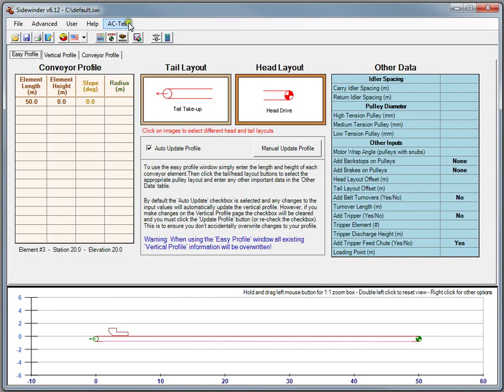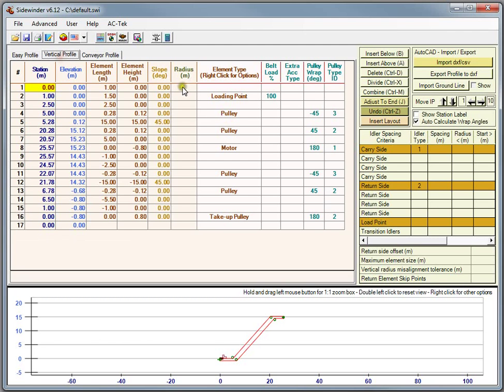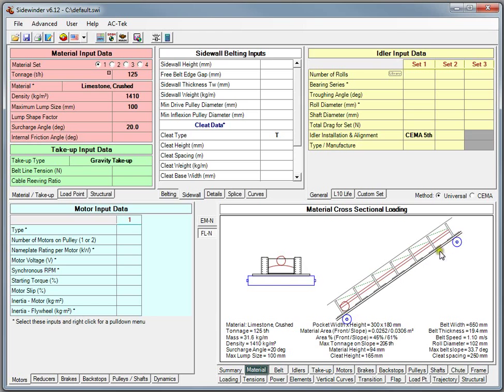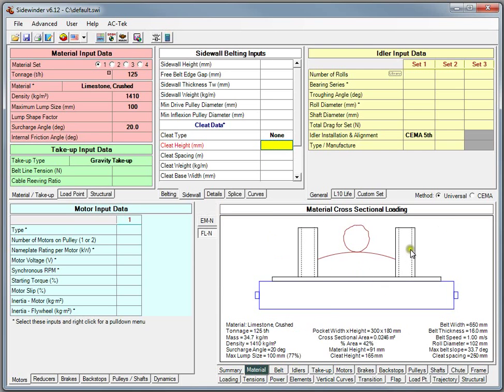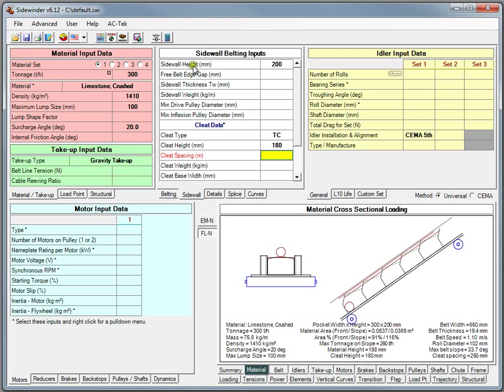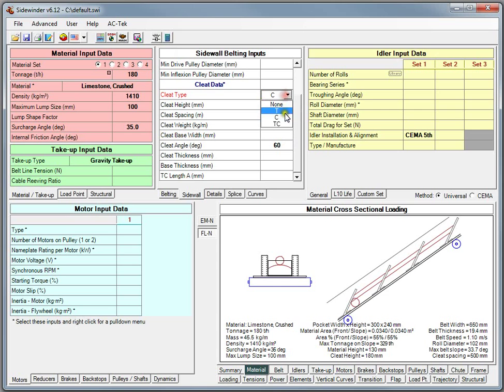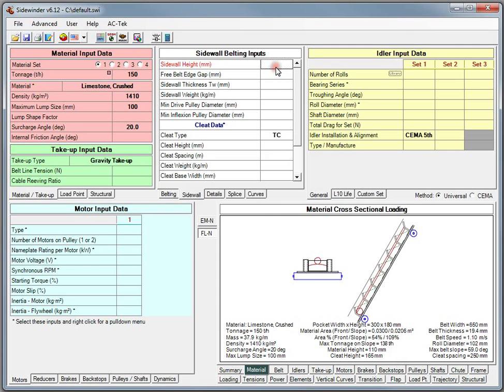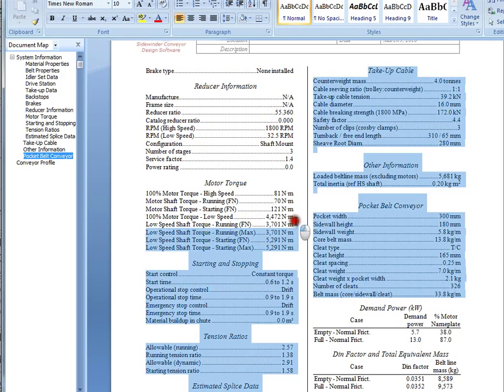31-Tutorial Pocket / Side Wall - Belt Conveyor Example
Pocket Belt and Side Wall Conveyor Calculation example using the Sidewinder Conveyor Design Software.